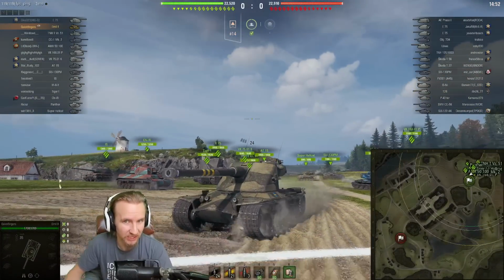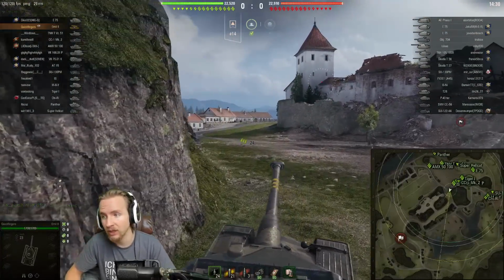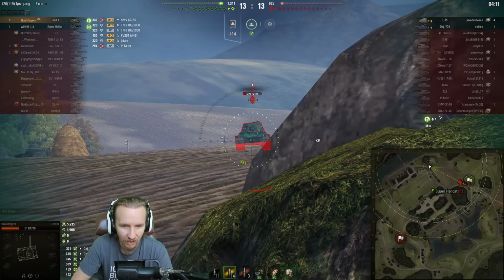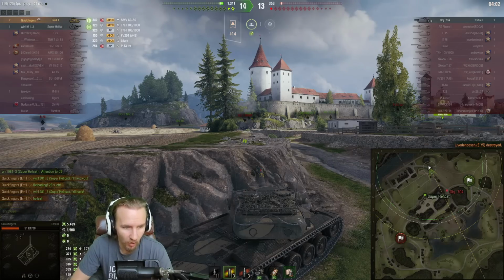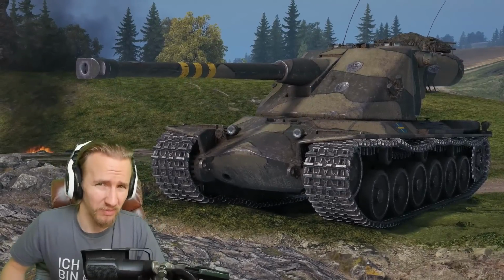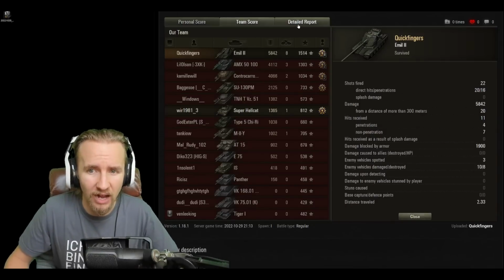Still The GOD of Hulldown in World of Tanks!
World of Tanks may have nerfed the Swedish heavies but the Emil II still holds as the hull down GOD of Tier 9!